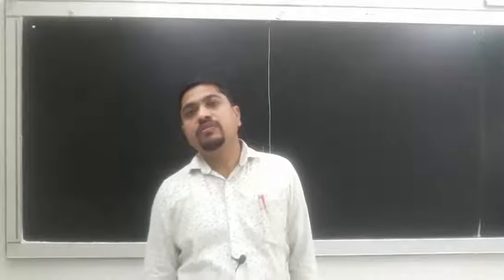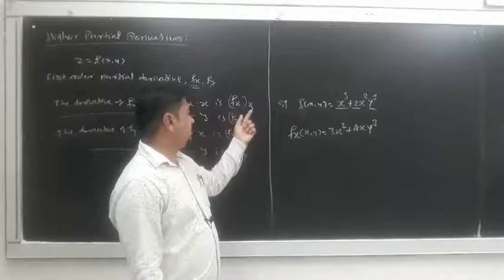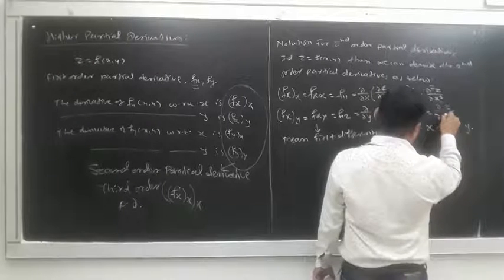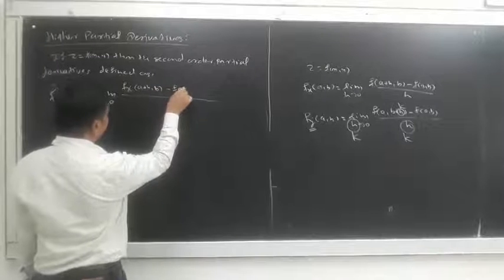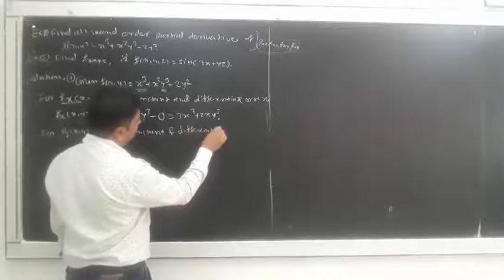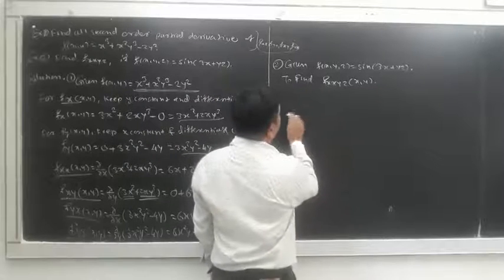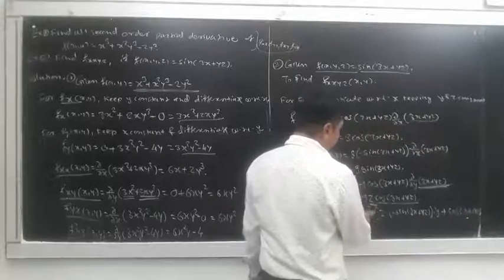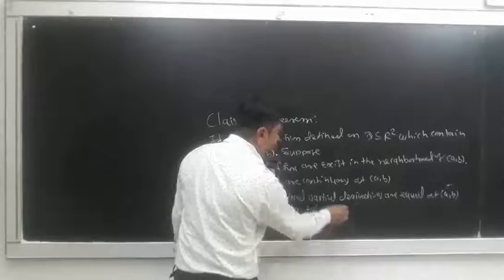S.Y.B.Sc. (Mathematics) | Sem-III | MT-231: Calculus of Several Variables | Mr. Sharad Ugale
Chapter: Partial Derivatives and Differentiability
Topic: Higher order partial derivatives.
Lecture No. : 12
This video explains the Higher order of partial derivatives and examples on it.